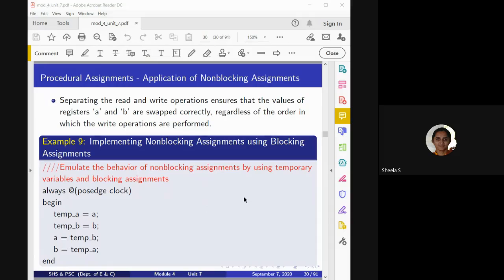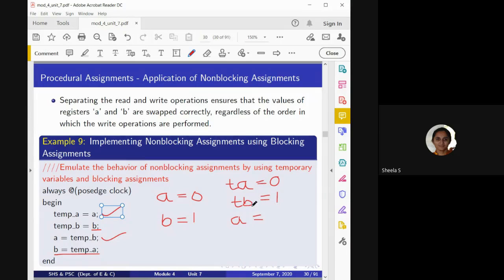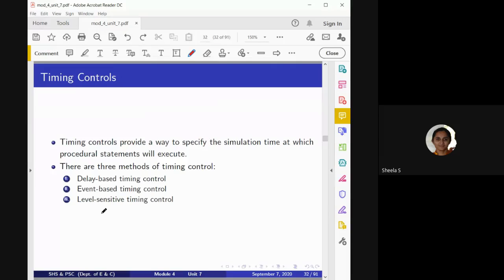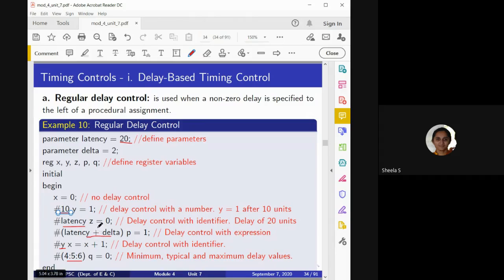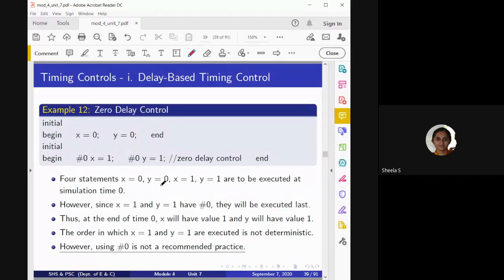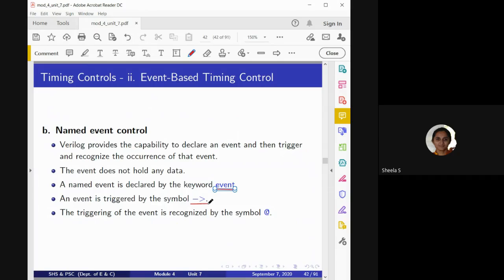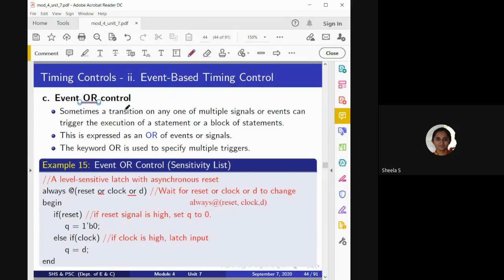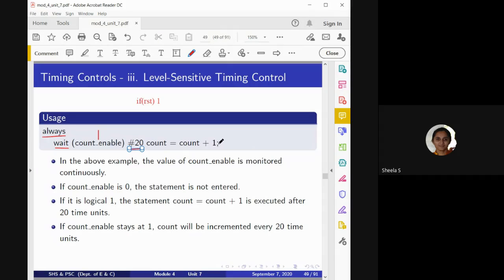Verilog HDL Class 2017 Batch 2020 11 21 Timing Control in Behavioral modeling